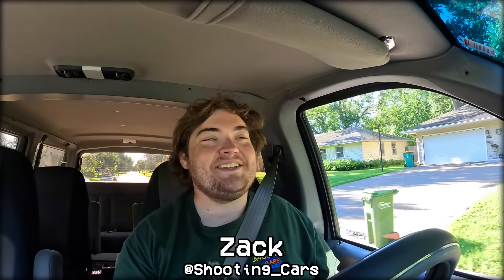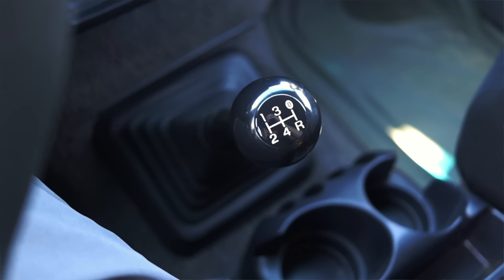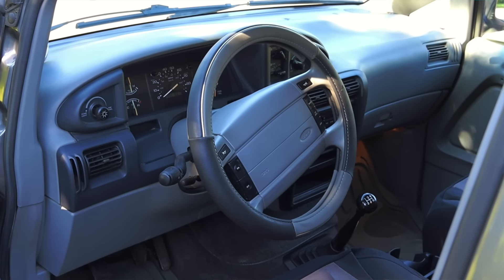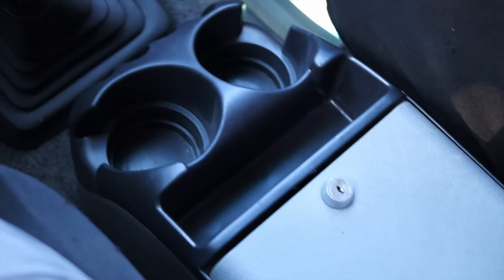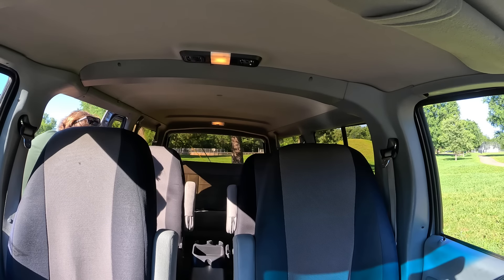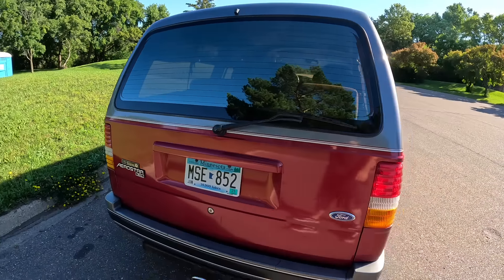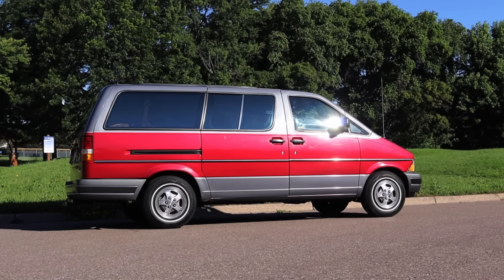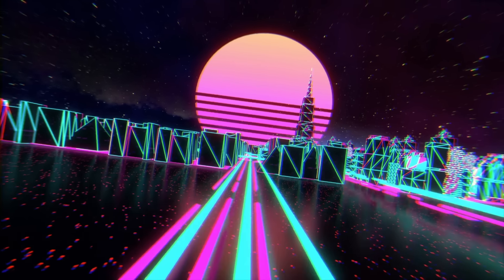1992 Ford Aerostar XL Plus Review - A Retro Minivan With A MANUAL Transmission!